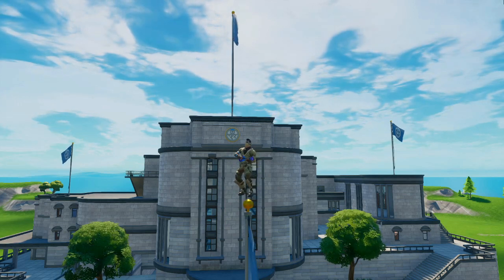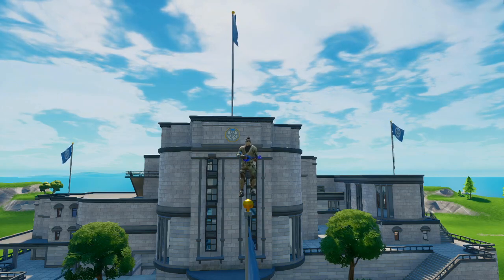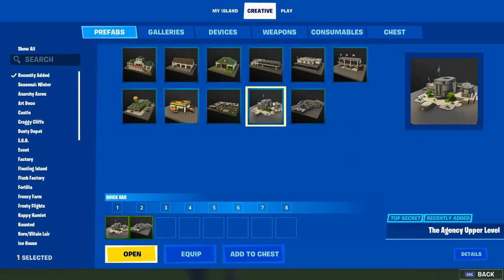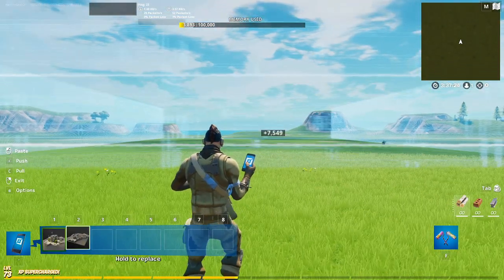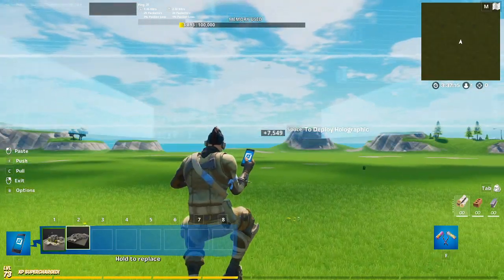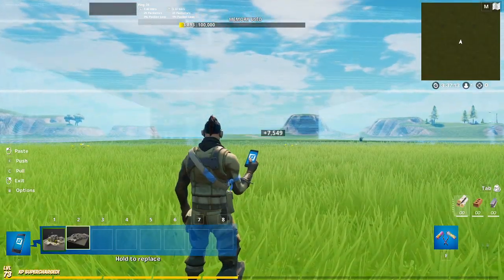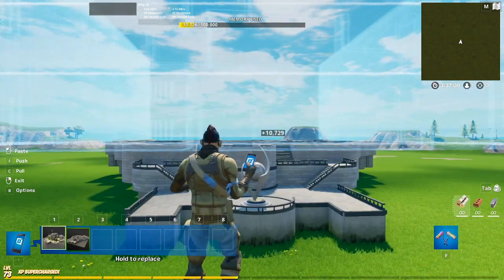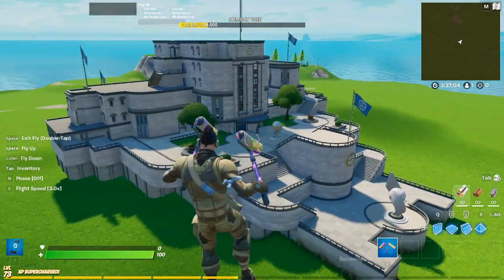How to align the Agency in Fortnite Creative! Easy!